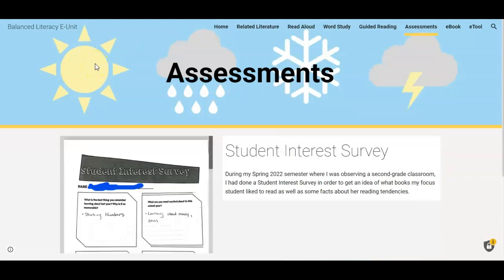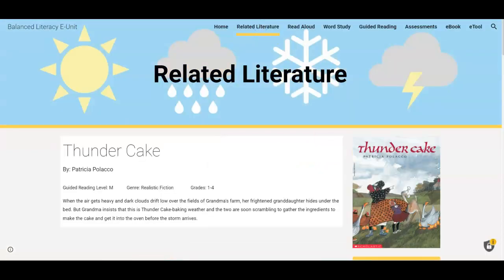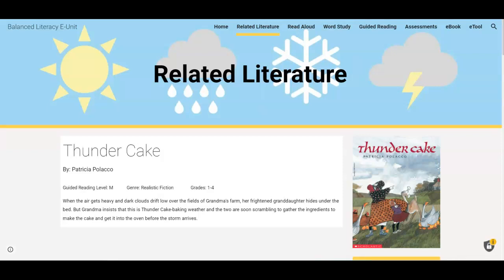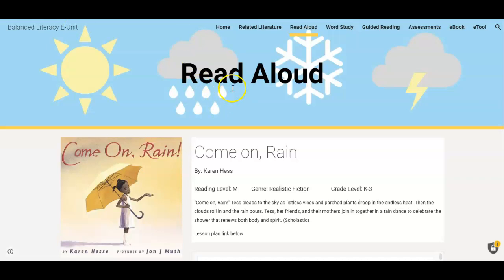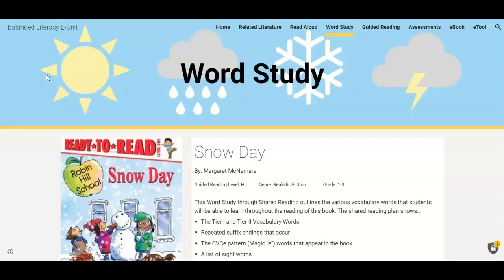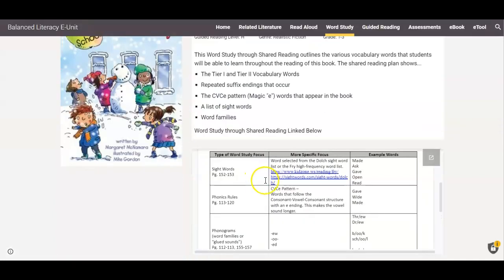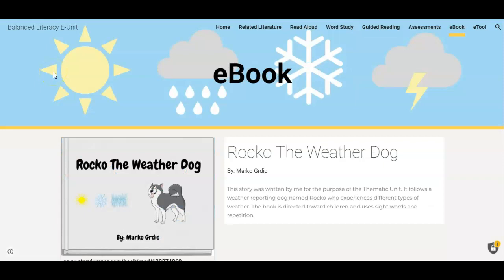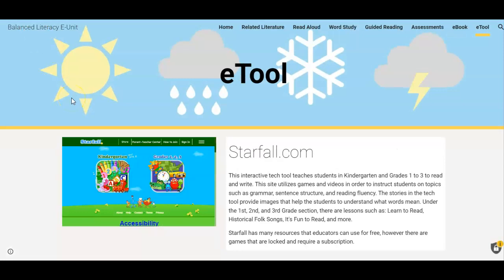ScreenCast Of My Balanced Literacy E-Unit on Weather / Literacy Development at Stockton University